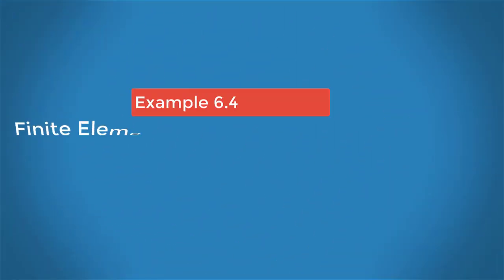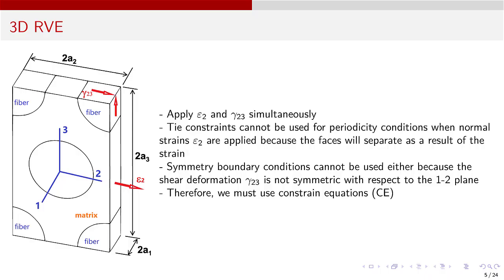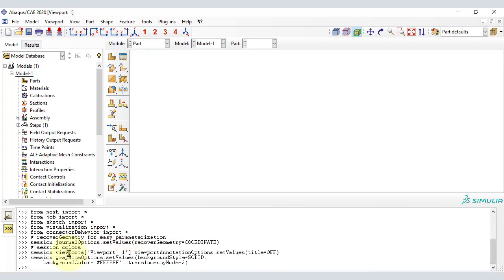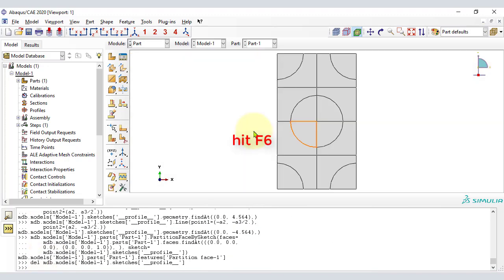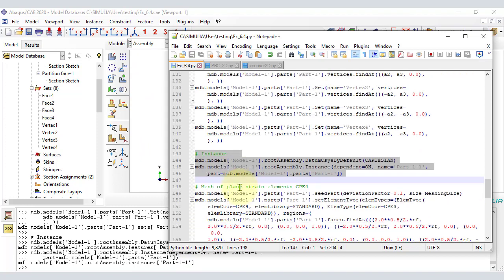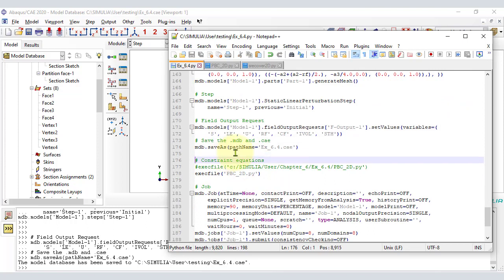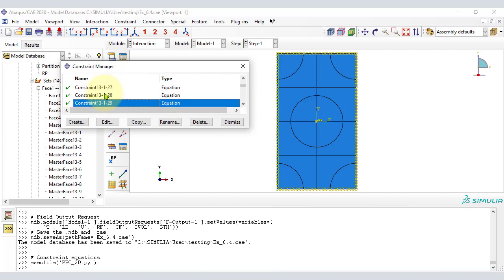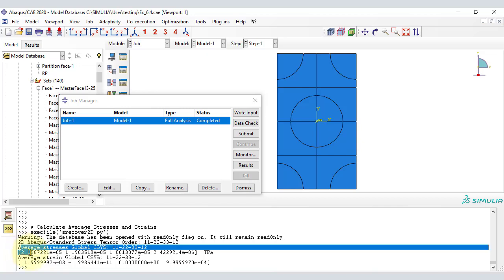Example 6.4 Computational micromechanics global-local analysis of RVE with constraint equations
This example is about computational micromechanics on a representative volume element (RVE) with 2 carbon fibers embedded into a block of Epoxy matrix. We apply a strain field to calculate the maximum stress in the matrix and the average stress in the RVE. The average stress is used in a Local/Global analysis. We calculate everything exactly at the local level and then we pass the average stresses back to the global (macro) level. We apply periodicity conditions to all the sides of the RVE so that the simulation is accurate for the whole material surrounding the RVE. For We use constraint equations (CE) to bind the displacement of pairs of nodes on opposite faces of the RVE that include constant terms that represent the components of applied strain.

Table of Contents:

00:00 - Introduction
00:12 - Description
01:17 - No Tie Constraints
01:53 - No symmetry BC
02:20 - Use Constraint Equations
02:39 - Reduce to 2D
03:04 - The usual way
03:19 - New way: Python script
03:44 - Set the Work Directory
03:56 - The files we need
04:11 - Modules
05:07 - User parameters
05:58 - Part
06:21 - Sketch
06:57 - Left menu: Part
07:06 - Property: Materials
07:49 - Create Sections
08:13 - Section Assign
08:42 - Create Sets
09:17 - Instance of the part
09:38 - Mesh
11:01 - Step
11:19 - IVOL
12:32 - Constraint equations
12:53 - PBC_2D.py
13:47 - U1=1
14:11 - Interaction
14:46 - Job
15:54 - Results
16:06 - Additional results
16:42 - Average stress
17:26 - Visualization
18:03 - S11
18:20 - micro to macro
18:36 - Deformation scale factor
19:15 - E33